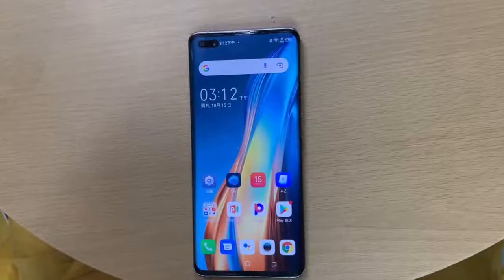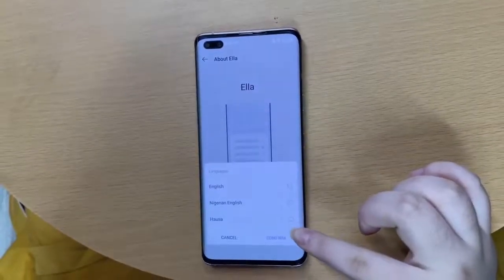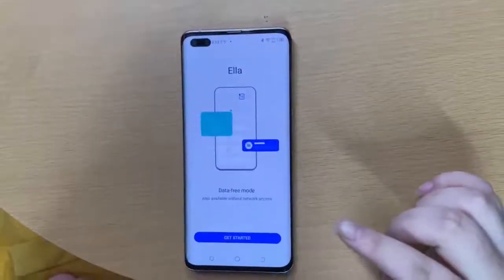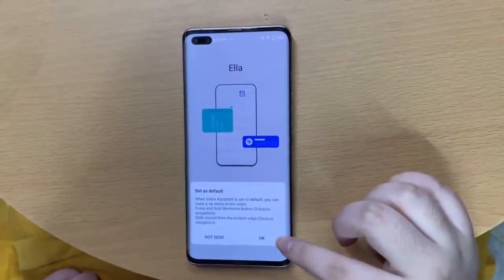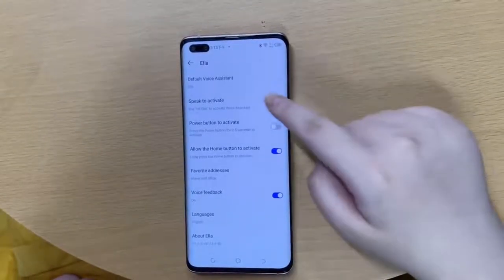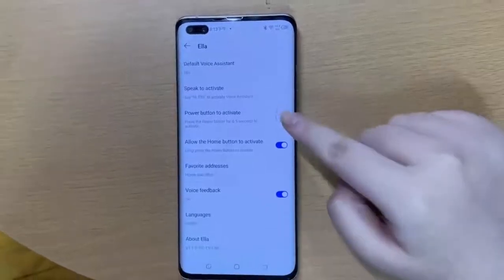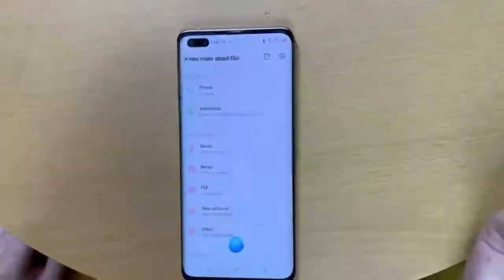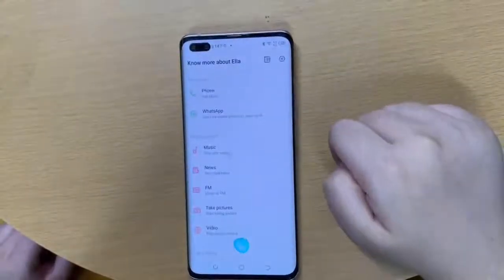Tecno Phantom X Ella Voice Assistant: How to Use Ella